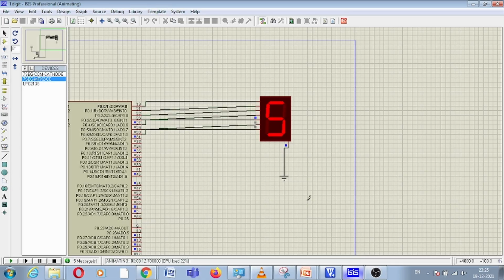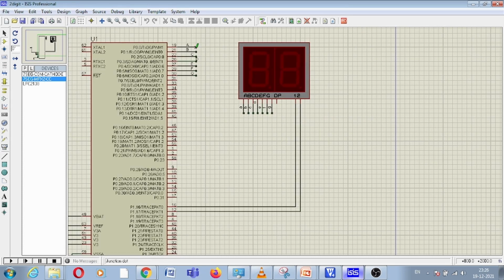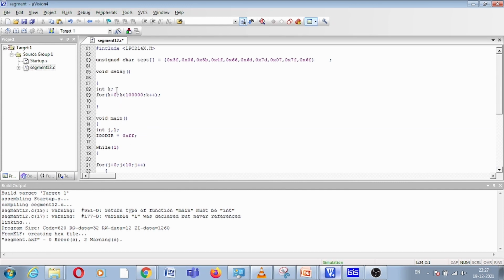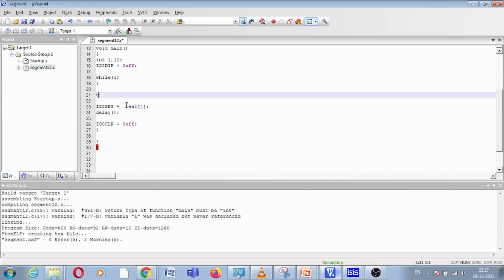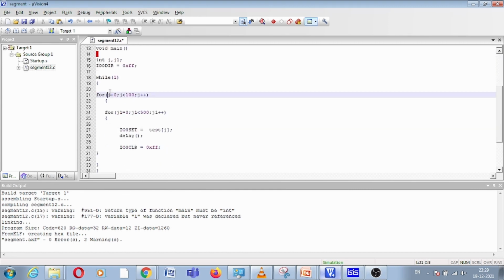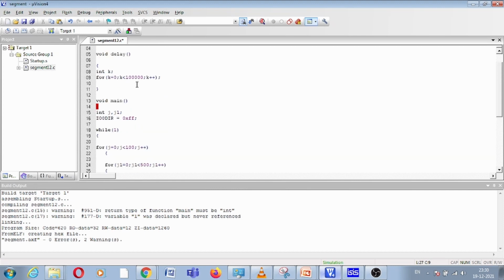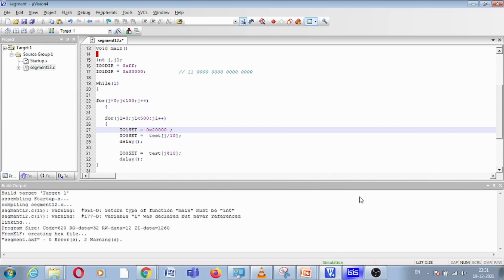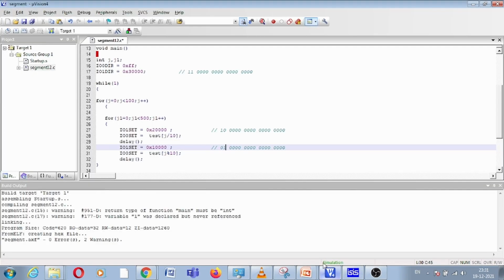00 to 99 Counter on 7-Segment - ARM 7 LPC2148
7-Segment interfacing with LPC2148